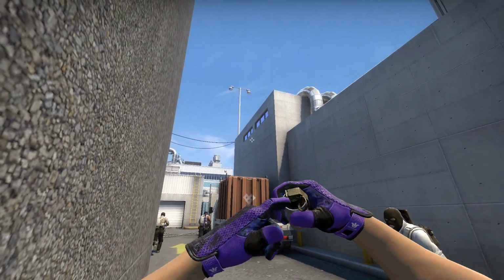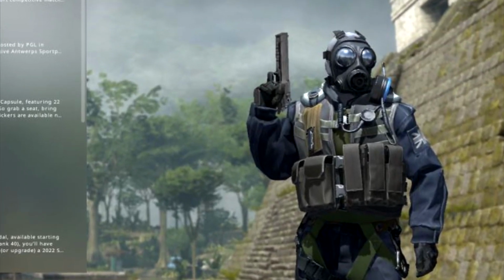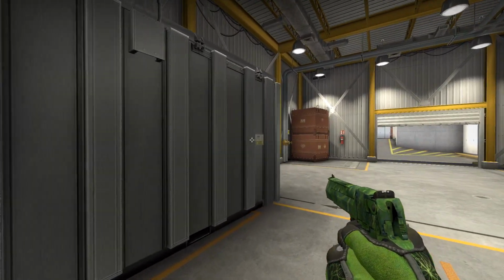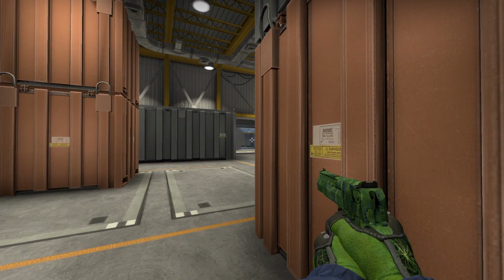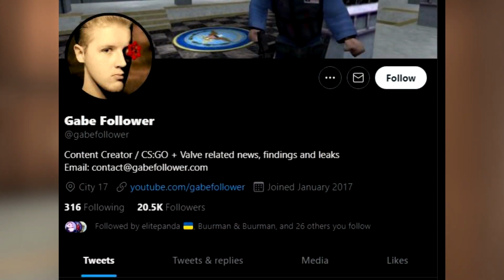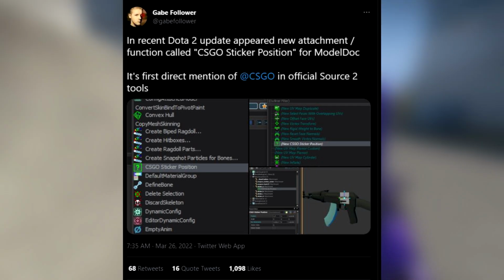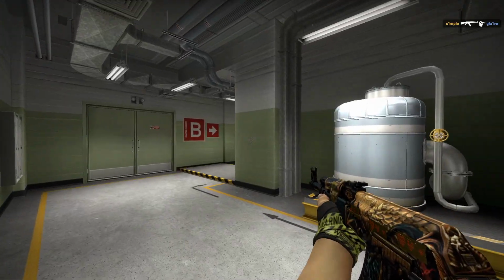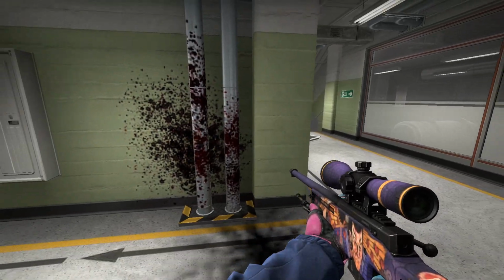New CSGO Source 2 Leaks! (Big Update Coming Soon?)